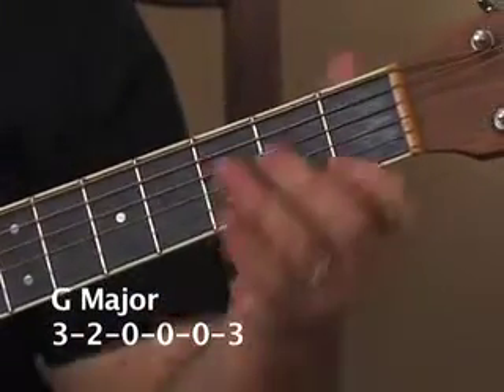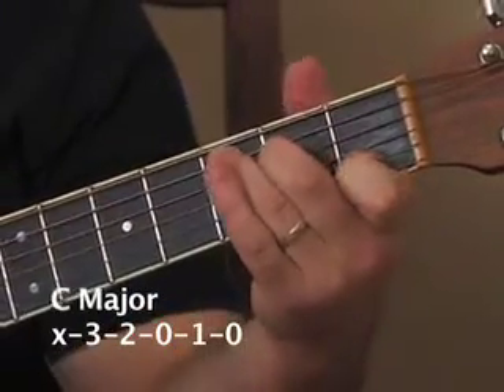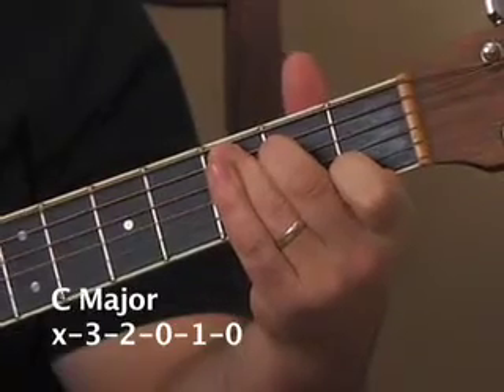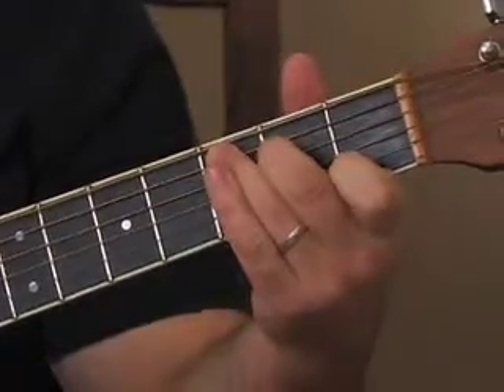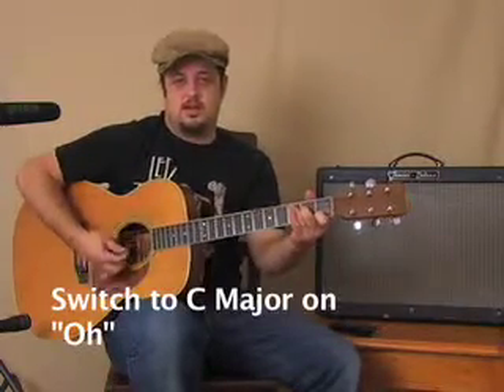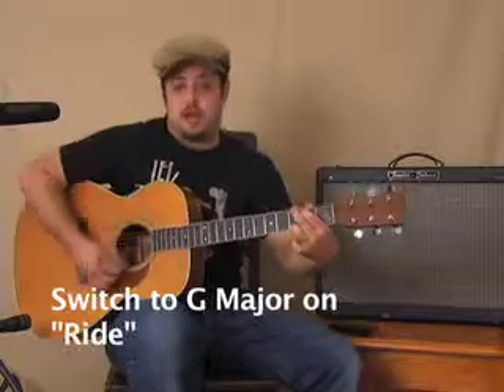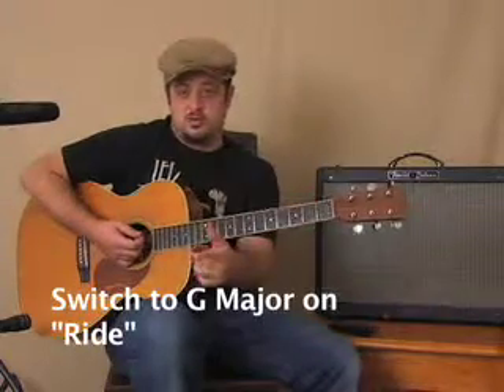How to Play Jingle Bells on Acoustic Guitar - Easy Guitar Lesson